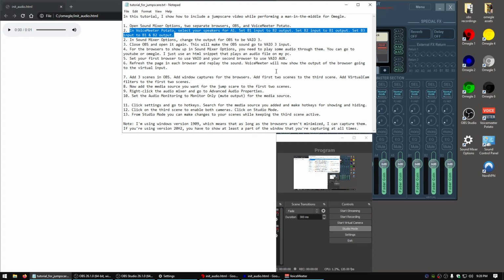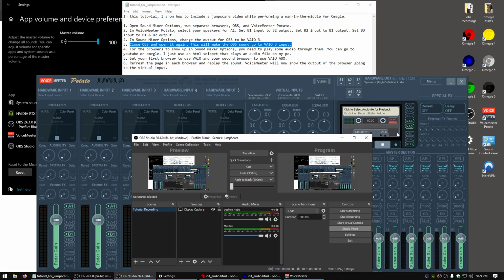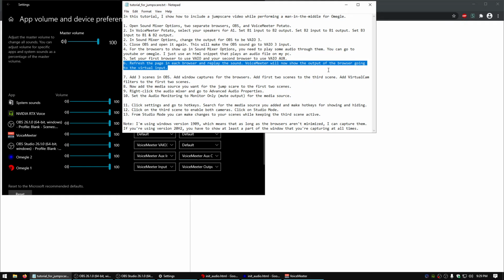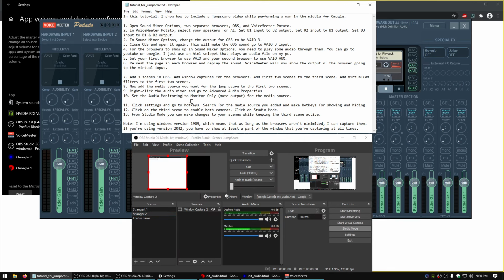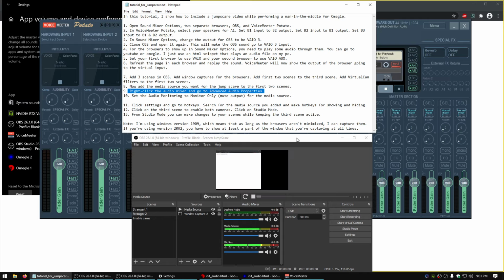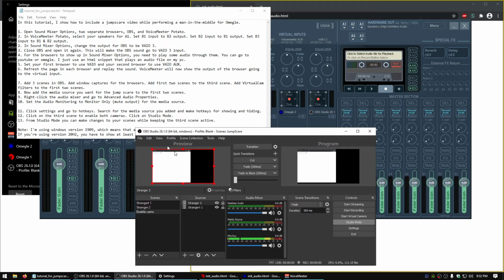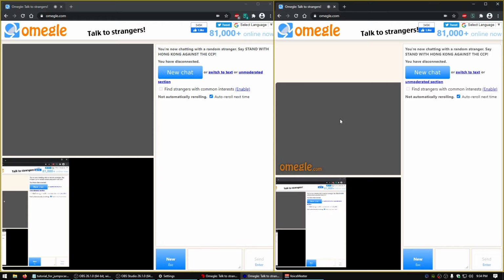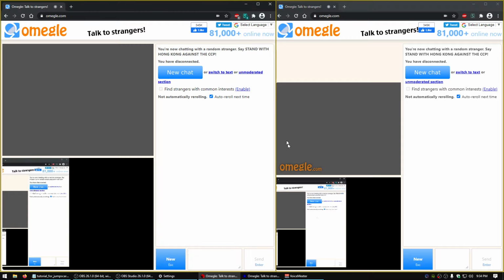Omegle OBS Jumpscare tutorial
This tutorial is one cut. I messed up the end but fixed the problem, it just takes an extra minute. All feedback welcome.

In this tutorial, I show how to include a jumpscare video while performing a man-in-the-middle for Omegle.

1. Open Sound Mixer Options, two separate browsers, OBS, and VoiceMeeter Potato.
2. In VoiceMeeter Potato, select your speakers for A1. Set B1 input to B2 output. Set B2 input to B1 output. Set B3 input to B1 & B2 output.
3. In Sound Mixer Options, change the output for OBS to be VAIO 3.
4. Close OBS and open it again. This will make the OBS sound go to VAIO 3 input.
5. For the browsers to show up in Sound Mixer Options, you need to play some audio through them. You can go to youtube or omegle. I just use an html snippet that plays an audio file on my pc.
6. Set your first browser to use VAIO and your second browser to use VAIO AUX.
7. Refresh the page in each browser and replay the sound. VoiceMeeter will now show the output of the browser going to the virtual input.

8. Add 3 scenes in OBS. Add window captures for the browsers. Add first two scenes to the third scene. Add VirtualCam filters to the first two scenes.
9. Now add the media source you want for the jump scare to the first two scenes.
10. Right-click the audio mixer and go to Advanced Audio Properties.
11. Set the Audio Monitoring to Monitor Only (mute output) for the media source.

12. Click settings and go to hotkeys. Search for the media source you added and make hotkeys for showing and hiding.
13. Click on the third scene to enable both cameras. Click on Studio Mode.
14. From Studio Mode you can make changes to your scenes while keeping the third scene active.

Note: I'm using windows version 1909, which means that as long as the browsers aren't minimized, I can capture them. If you're using version 20H2, you have to show at least a part of the window that you're capturing at all times.